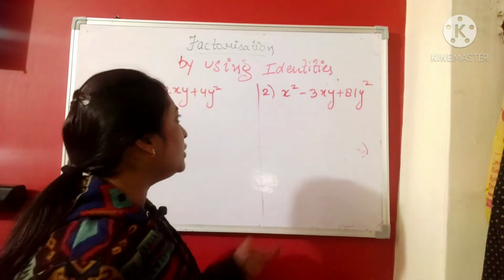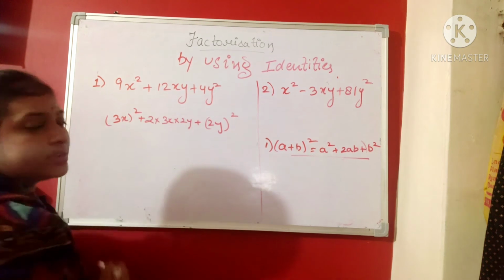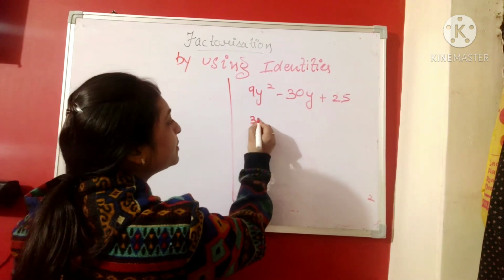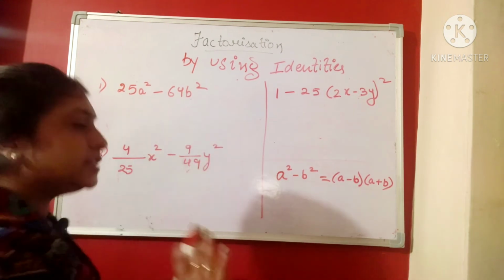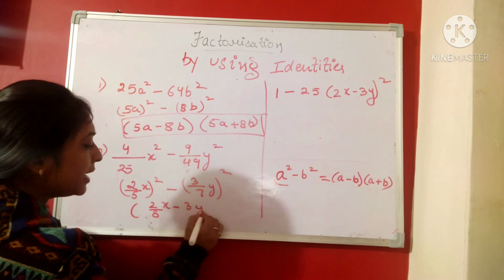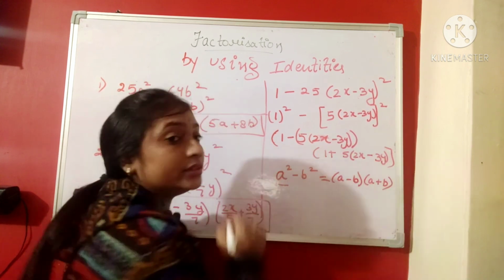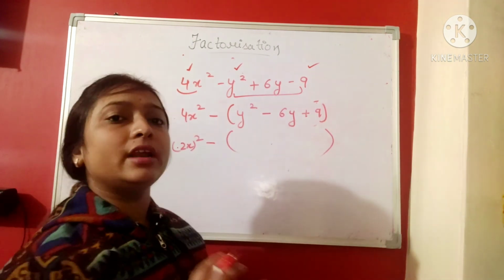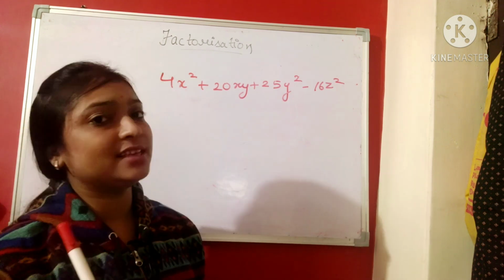Factorisation using identities, Factorisation class 8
Factorisation class 8, factorisation by using identities,how to apply identity in factorisation,how to take out common, how to factorise, how to explain factorisation, how to teach factorisation, easy way to understand factorisation, how to take out common in algebraic expression,
Easiest way to do factorisation,